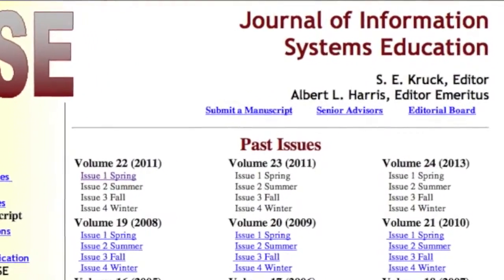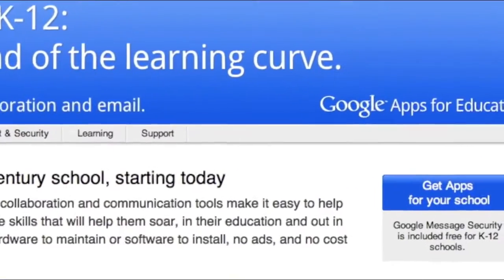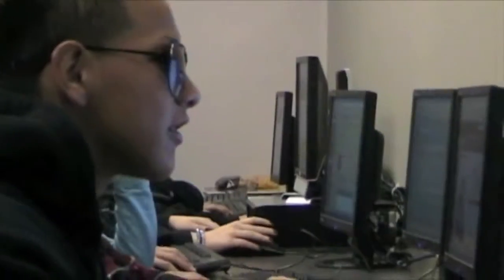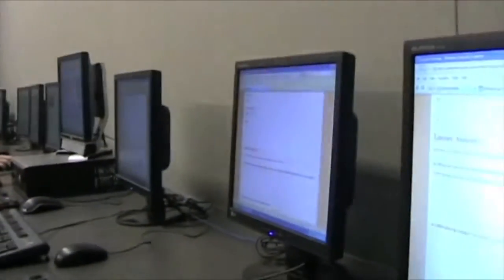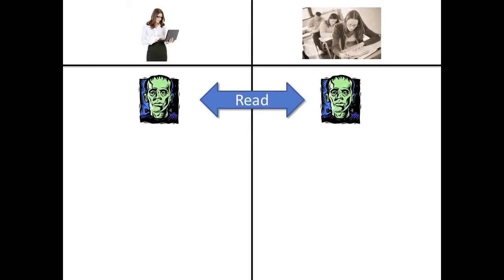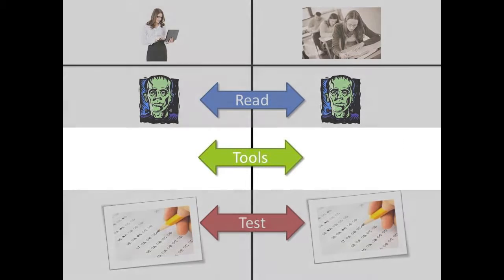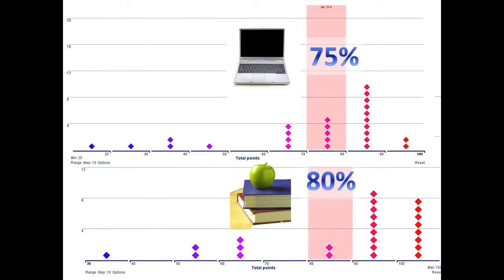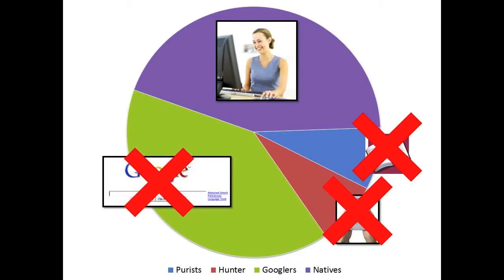Evaluating the benefits of using technology in a traditional classroom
This was part of my Master Thesis where I evaluated the benefits of using technology in a traditional classroom.  I look at different testing cycles and the results of those cycles. Recorded in 2011.

For a more detailed review of the data and literature related to this project go